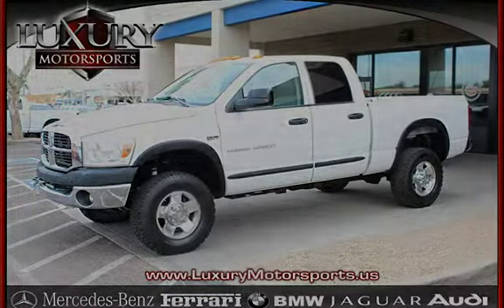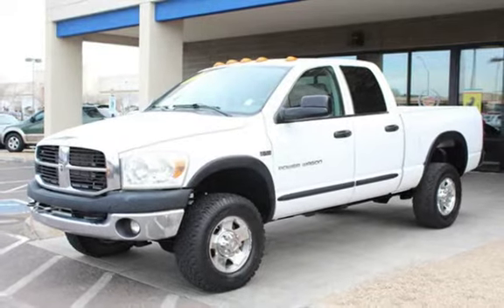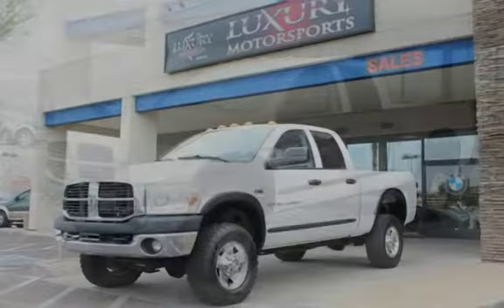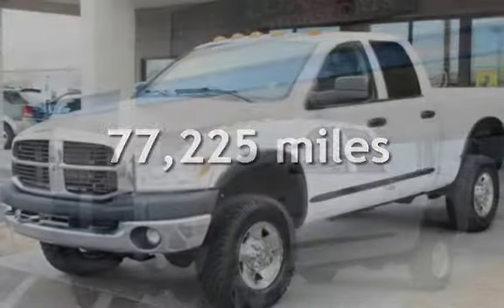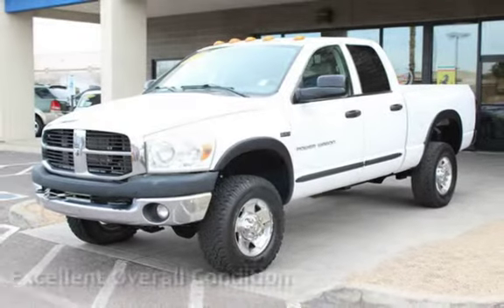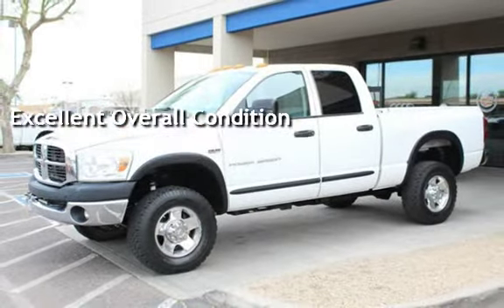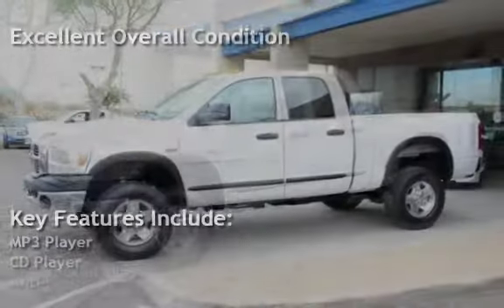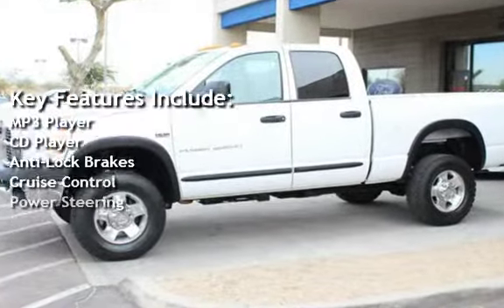2008 Dodge Ram 2500 Quad Cab Power Wagon 4WD for sale in Phoenix, AZ